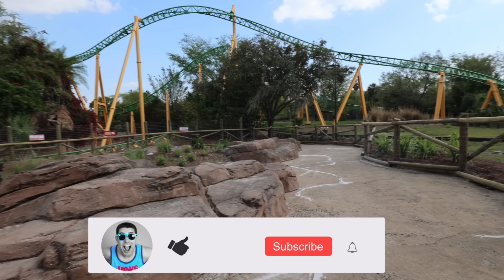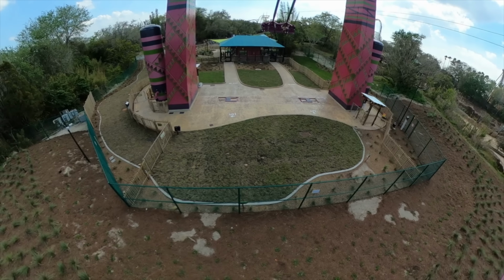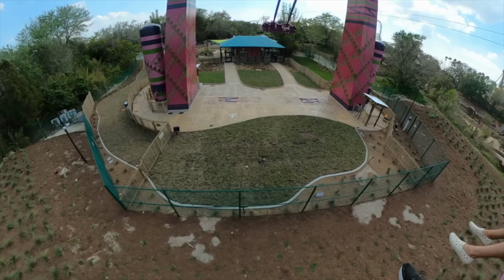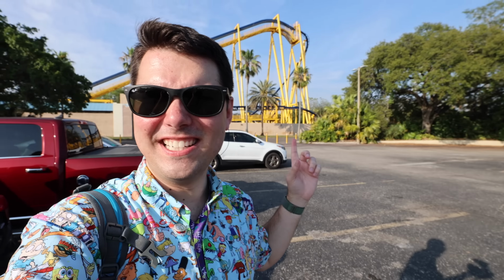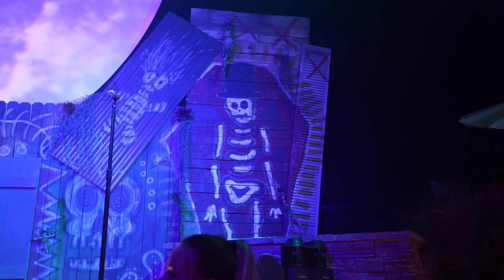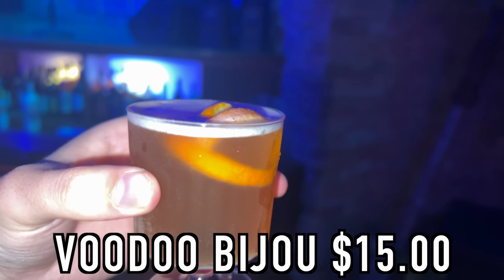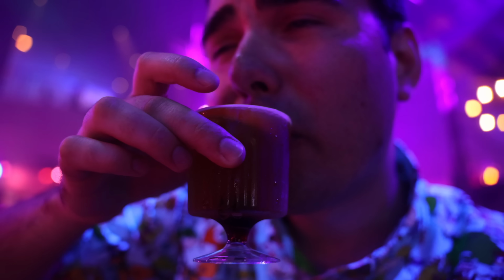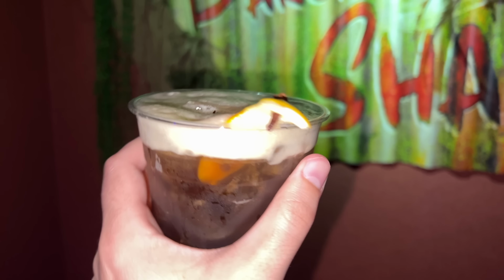NEW Serengeti Flyer at Busch Gardens Tampa Bay RECORD BREAKING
NEW Serengeti Flyer at Busch gardens Tampa Bay. We tried this BRAND NEW Orlando theme park attraction.Serengeti Flyer is a record-breaking 105 feet tall and goes 68 MPH. We also went to Universal Studios Orlando Resort to see the new singers at Universal Citywalk.

Kevin Heimbach
601 Market St